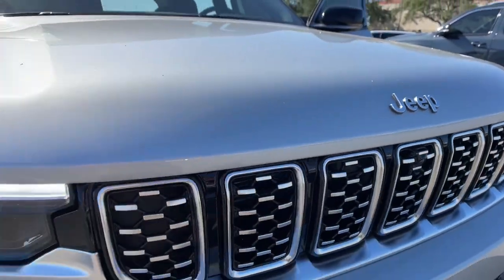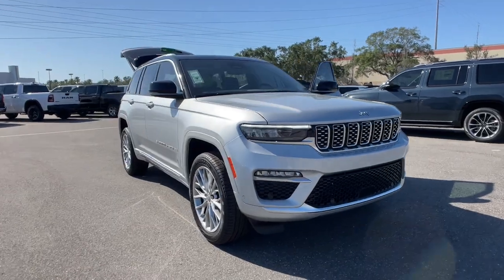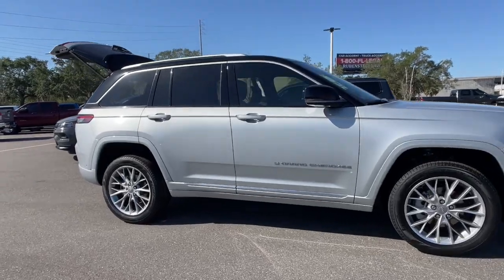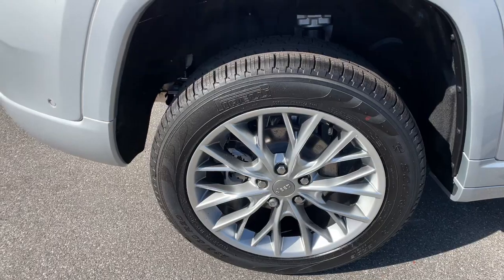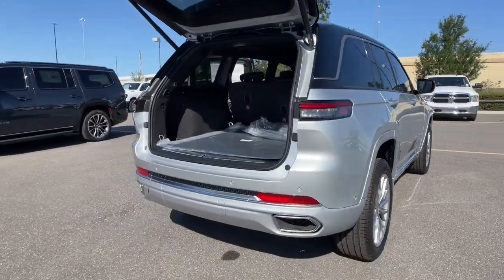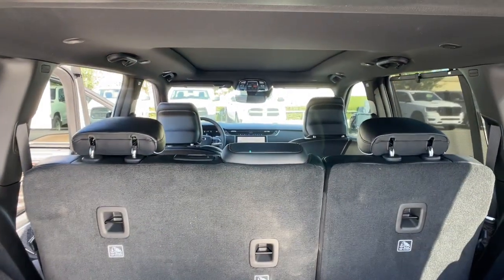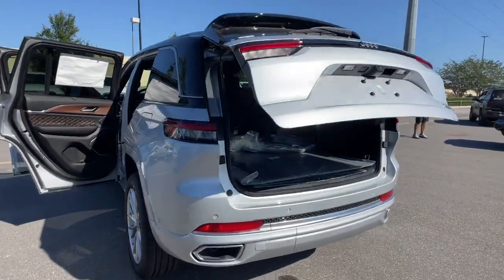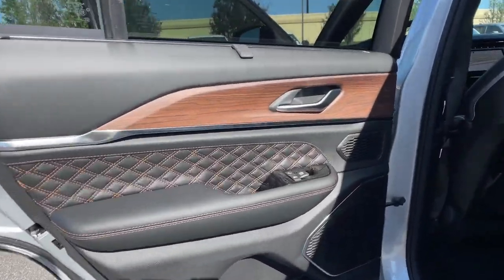2023 Jeep Grand Cherokee Orlando, Deltona, Sanford, Oviedo, Winter Park, FL P8811499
Silver Zynith New 2023 Jeep Grand Cherokee Summit available in 750 Towne Center Blvd., Sanford, Florida at CDJR of Seminole County. Servicing the Orlando, Deltona, Sanford, Oviedo, Winter Park, FL area.

NAV, Sunroof, Heated Leather Seats, Power Liftgate, Alloy Wheels, ENGINE: 3.6L V6 24V VVT UPG I W/ESS, TRANSMISSION: 8-SPEED AUTOMATIC 8HP50... Panoramic Roof. Global Black interior, Summit trim. FUEL EFFICIENT 26 MPG Hwy/19 MPG City! KEY FEATURES INCLUDE: Leather Seats, Navigation, Sunroof, Panoramic Roof, Power Liftgate Jeep Summit with Global Black interior features a V6 Cylinder Engine with 293 HP at 6400 RPM*. OPTION PACKAGES: TRANSMISSION: 8-SPEED AUTOMATIC 8HP50, ENGINE: 3.6L V6 24V VVT UPG I W/ESS (STD). OUR OFFERINGS: Vehicle pricing includes all offers and incentives. Sales tax, registration fees, dealer installed options, reconditioning costs, and $1,199 dealer fee not included in all vehicle prices shown and must be paid by the purchaser. While great effort is made to ensure the accuracy of the information on this site, errors do occur so please verify information with a customer service rep. * All advertised prices and offers exclude a dealer fee of $1,199, tax, tag, title, registration and electronic titling fees.